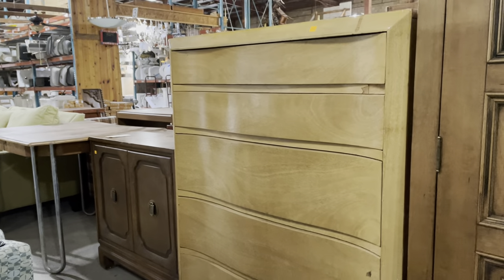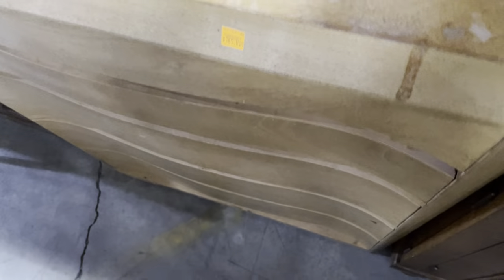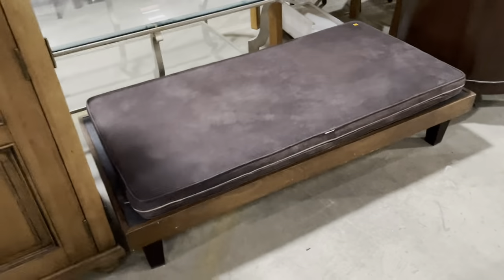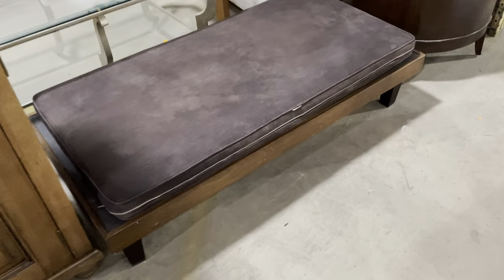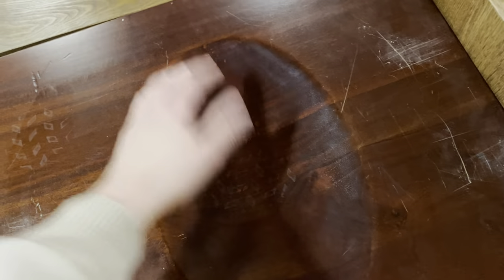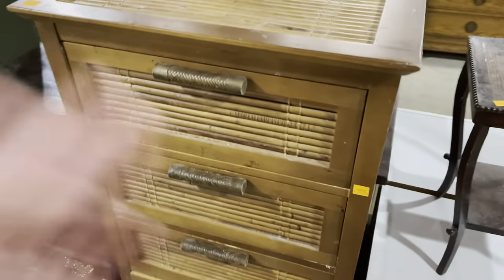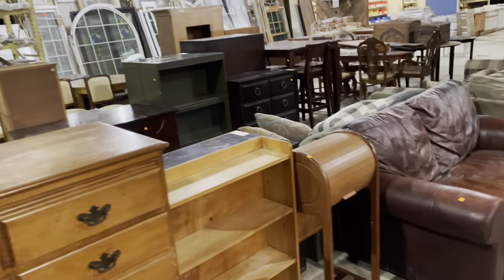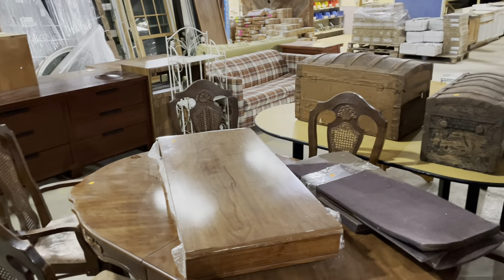Unique furniture with some surprising features!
My favorite has to be the dresser with a cedar drawer, but there's also a dresser with a mystery divot, a coffee table that doubles as seating, a lingerie cabinet, and some great vintage chairs!